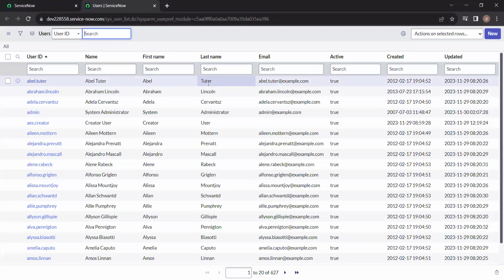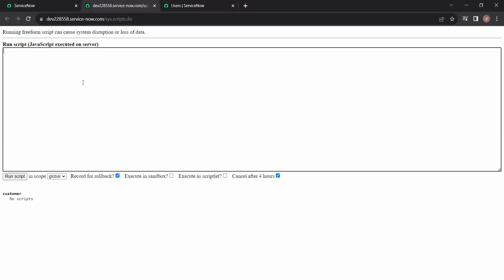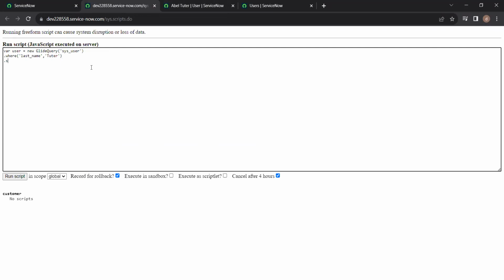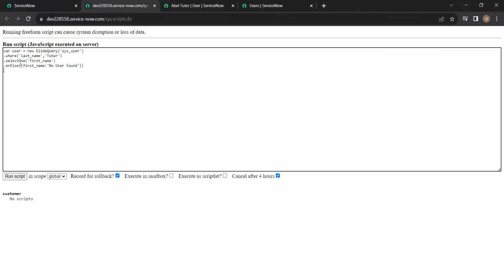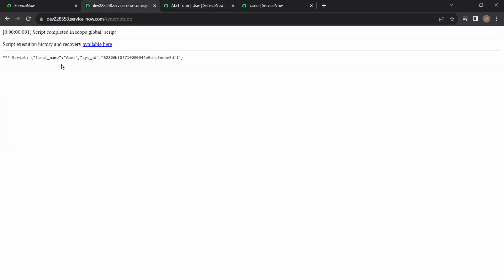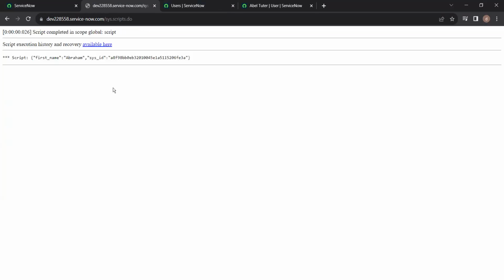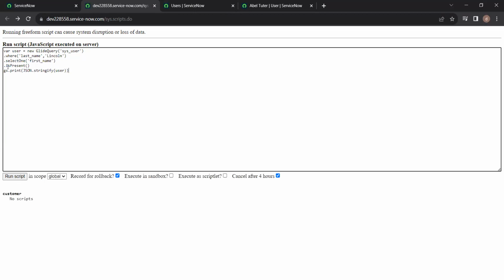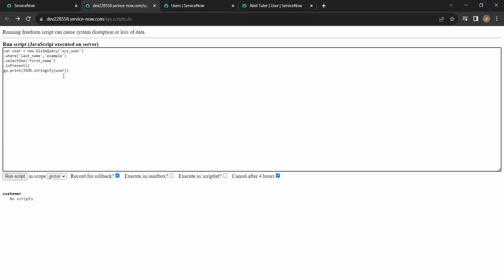EP27: ServiceNow | GlideQuery | Reading a Single Record | Part 2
How to use selectOne  in GlideQuery and Optionals which have several methods that are useful for handling the scenario where a record may or may not exist.